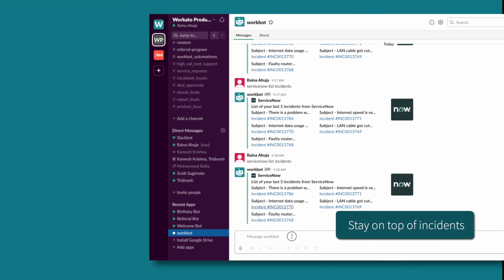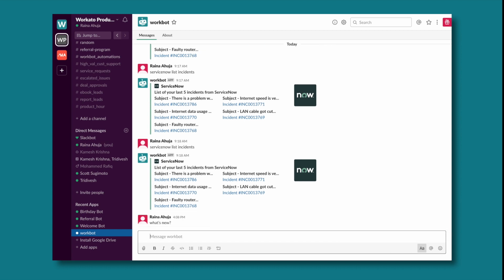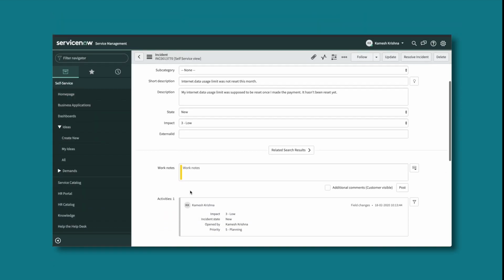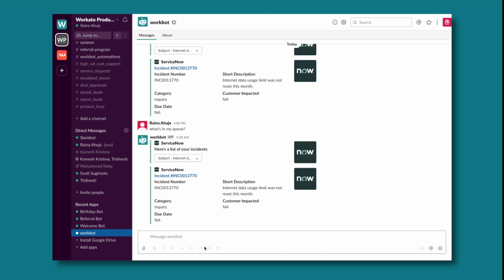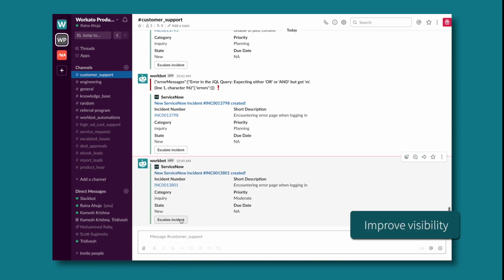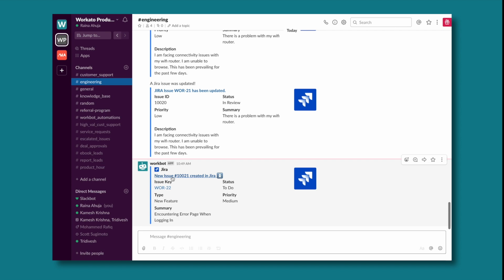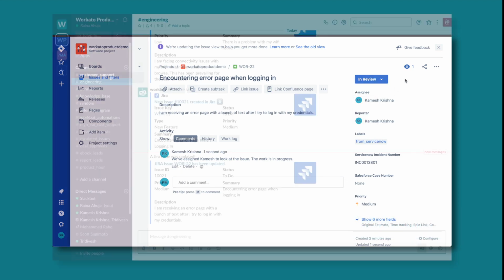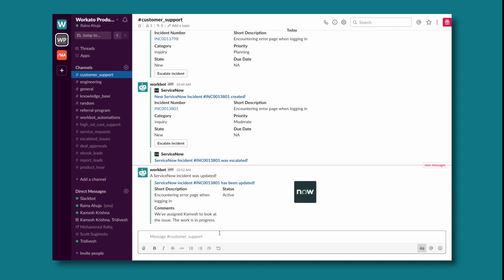ServiceNow + Jira | Workbot Wednesdays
It’s important for both your support and development teams to communicate effectively, in real-time, to resolve software issues as soon as possible and give customers a better support experience.

However, development teams often live in their own issue tracking tool, like Jira, and support teams spend more time in another, like ServiceNow, causing response delays, repeated follow-ups, and a lack of visibility.

This is where Workbot comes in. Workbot is a Workato chatbot for Slack that helps you work smarter by bringing your work into Slack.

When customer support and engineering tools, like Jira and ServiceNow, talk to one another, information related to support issues can flow between teams – providing end-to-end traceability.

Give your customers a support experience that leaves them happy.